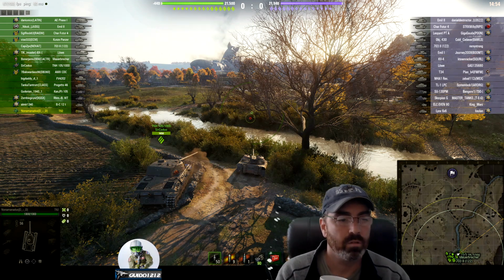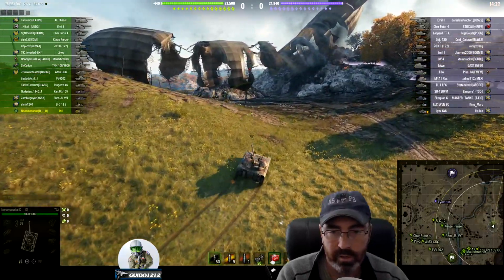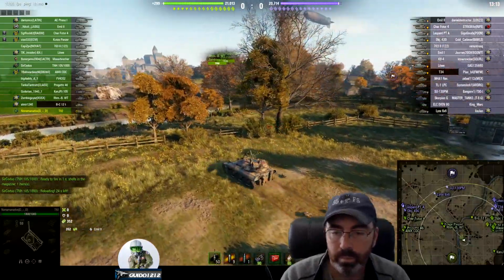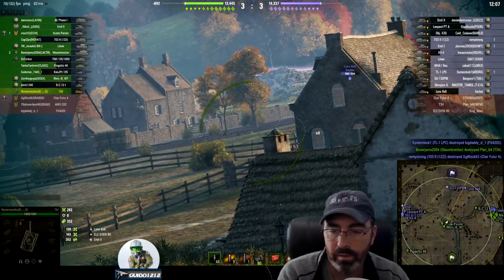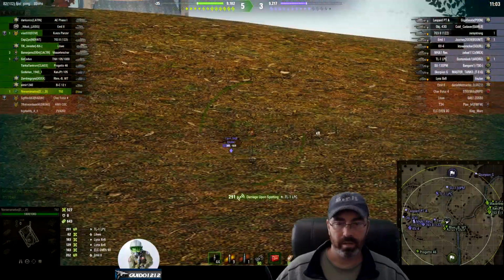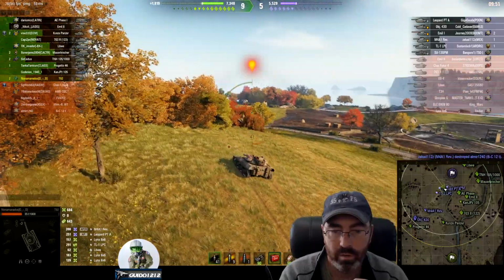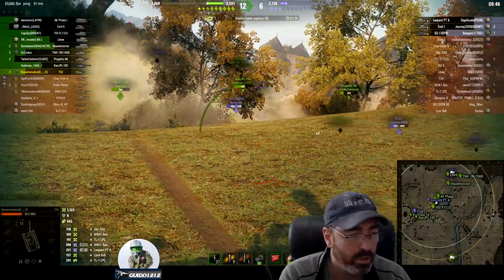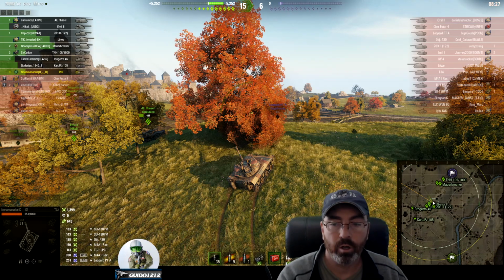Tactics Talk: Is This Scouting?